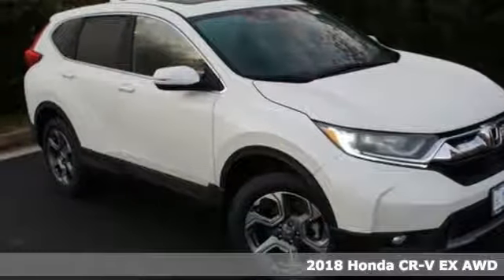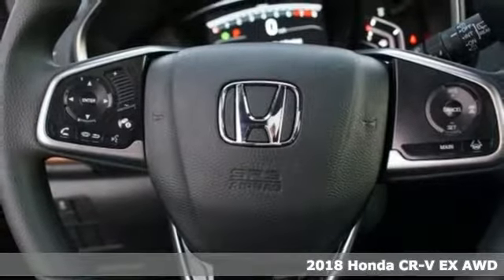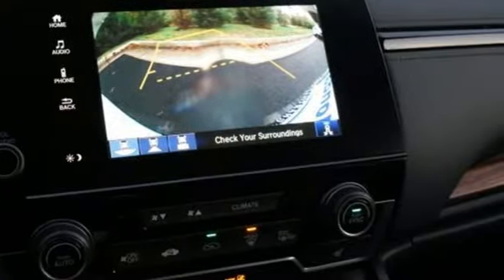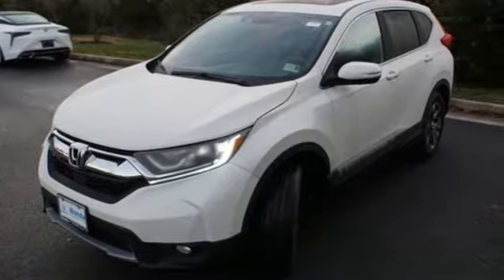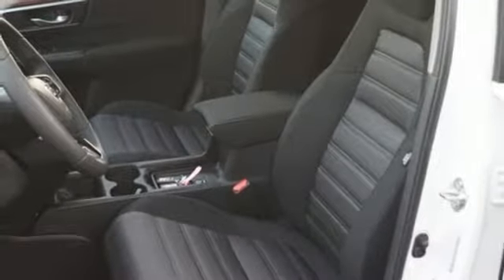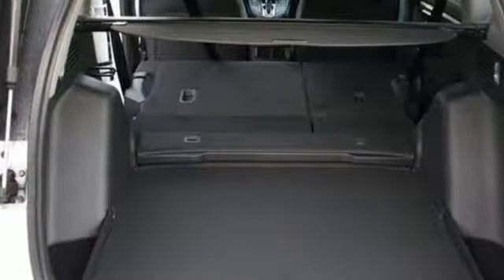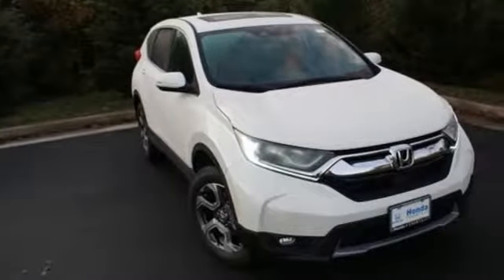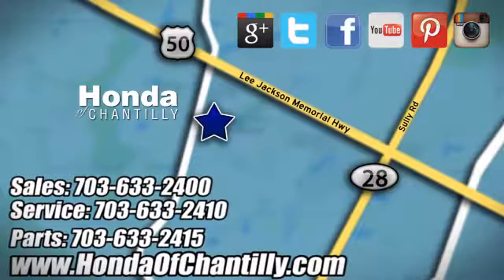New 2018 Honda CR-V 1.5T Washington DC MD Chantilly, DC HCJH691826 - SOLD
Year: 2018
Make: Honda
Model: CR-V 1.5T
Trim: EX
Engine: 1.5L I4 DOHC 16V
Transmission: CVT
Color: White
Interior: Black
Stock #: HCJH691826
VIN: 2HKRW2H59JH691826
White Diamond Pearl 2018 Honda CR-V 1.5T EX AWD CVT 1.5L I4 DOHC 16V ABS brakes, Active Cruise Control, Alloy wheels, Compass, Electronic Stability Control, Front dual zone A/C, Heated door mirrors, Heated Front Bucket Seats, Heated front seats, Illuminated entry, Low tire pressure warning, Power moonroof, Remote keyless entry, Traction control.brbrRecent Arrival! 33/27 Highway/City MPG**brbrAwards:br * Motor Trend Automobiles of the yearbrAll prices exclude taxes, title, license, and dealer processing fee of $699.00. Published price subject to change without notice to correct errors or omissions or in the event of inventory fluctuations. All features not on all vehicles. Vehicles shown are for illustration purposes only. MPG is based on 2017 EPA mileage ratings. Use for comparison purposes only. Your actual mileage will vary, depending on how you drive and maintain your vehicle, driving conditions, battery pack age/condition (hybrid only), and other factors.

Address:
4175 Stonecroft Boulevard